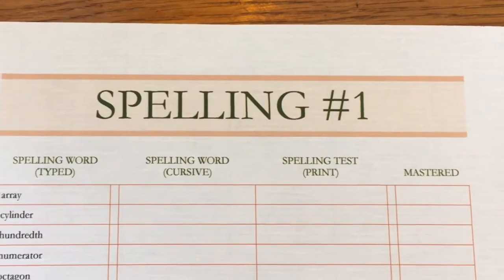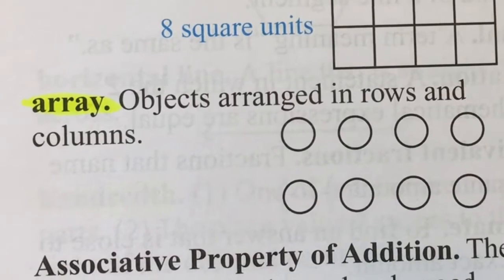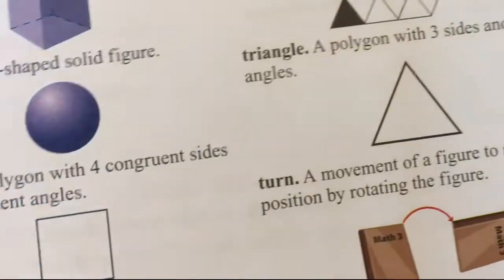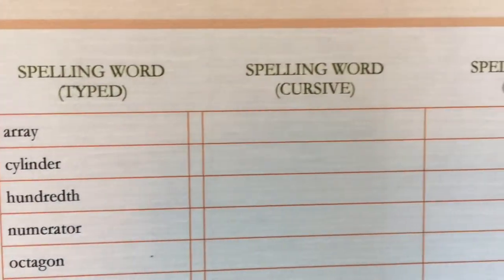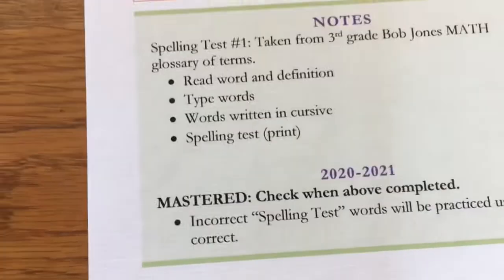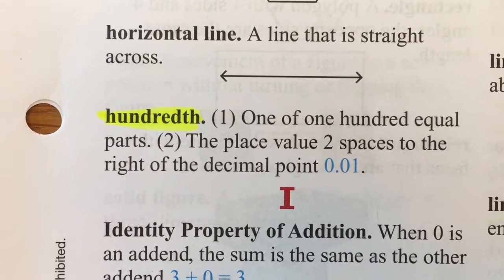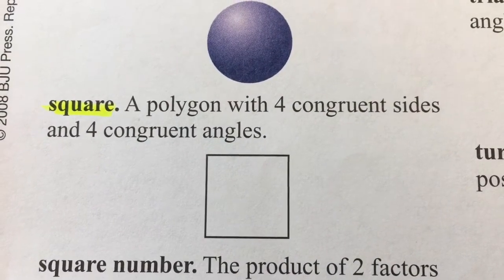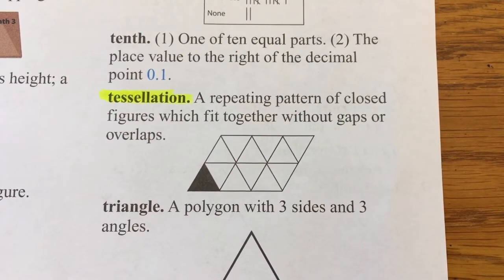Homeschool Lesson Planning - 4th Grade Spelling Test (#1)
In this video I show you the template that I came up with to create my son's spelling tests. And, this video can be used to practice and learn the words included on this test.

My goal here is to go beyond memorization and sounding out of words to incorporate other subjects and context to make the most of our limited time.

In this video, my goal was to incorporate a review of 3rd grade math terms, reading, typing, cursive, and print all in one lesson plan.

The great thing about homeschooling is that I adapted this approach for what our goals are and can continue to adapt.

Would love to hear your comments, questions, and advice.

Thanks, and. I wish you "A Daisy of a Day!"